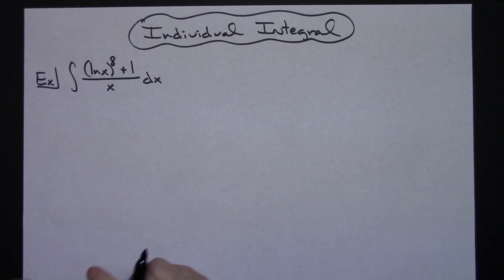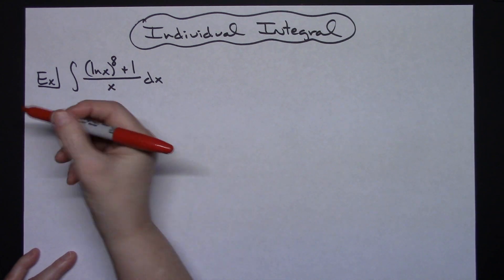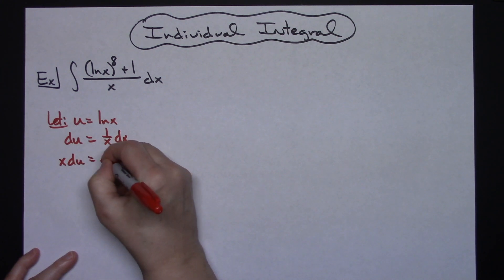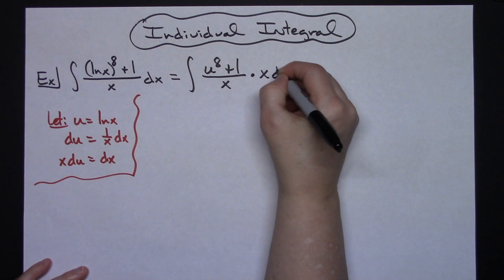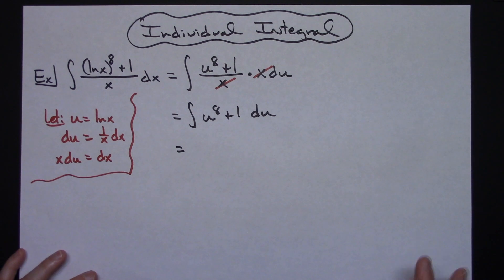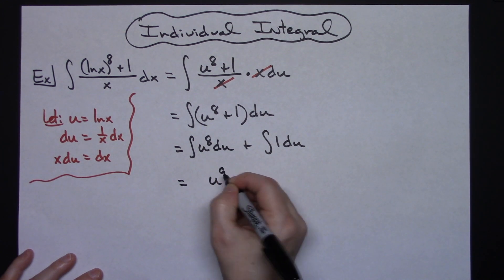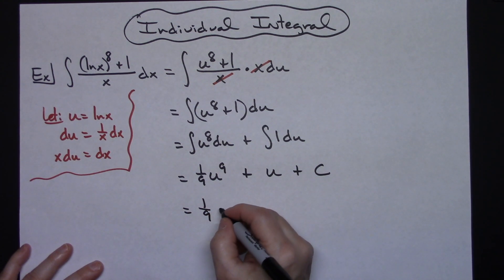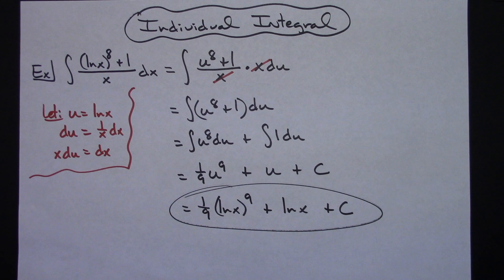Integral of ((ln x)^8+1)/x ❖ Calculus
This video goes through the integral of ((ln x)^8+1)/x.  This type of integral would typically be found in a Calculus 1 class.